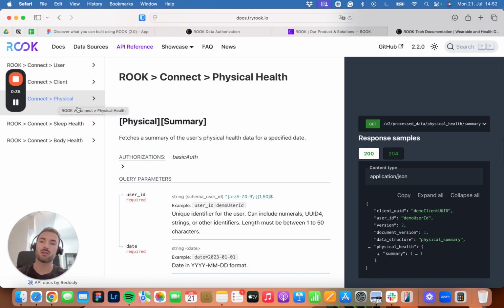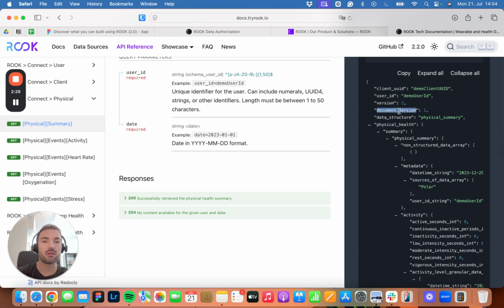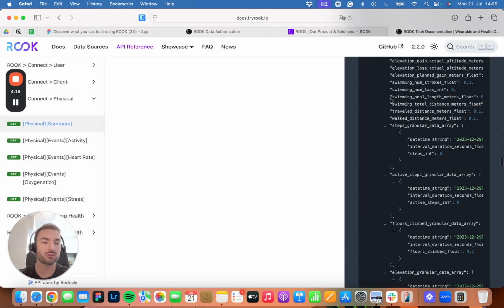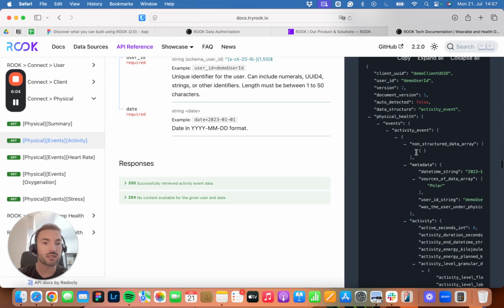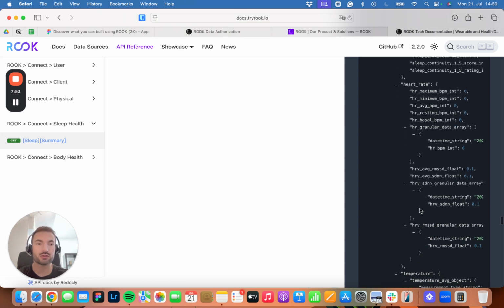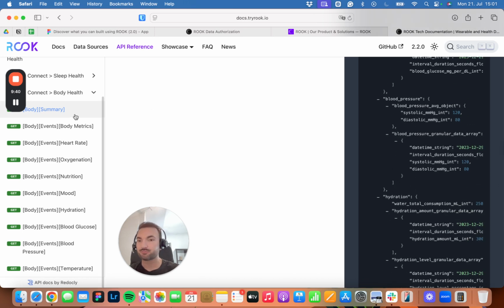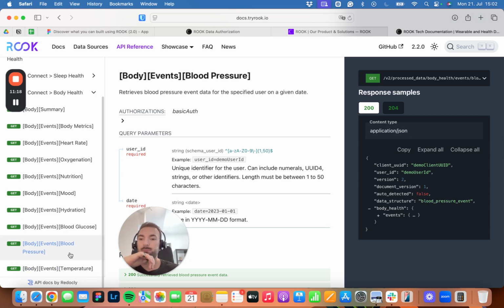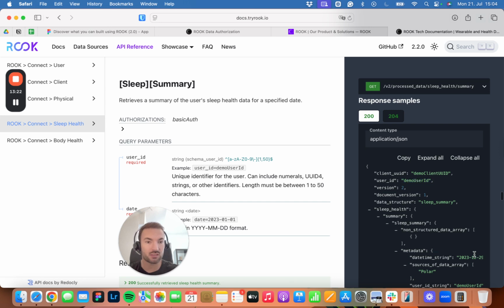Understanding Our API Biomarker Data Structure Explained Vol 1 📊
In this video, ROOK provides an overview of the ROOK API reference, focusing on how biomarker data is structured in JSON format. Learn about the three core pillars—physical, sleep, and body data—and the difference between summary and event data. Discover how summary data provides a complete picture of daily health metrics, while event data tracks real-time changes throughout the day. See how this structured data can be used to track health insights and drive personalized interventions.